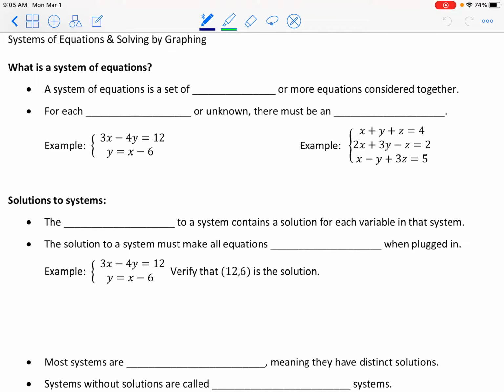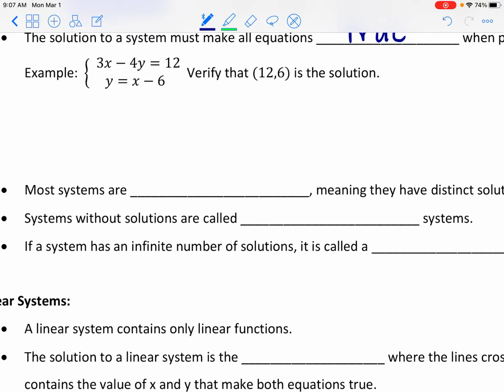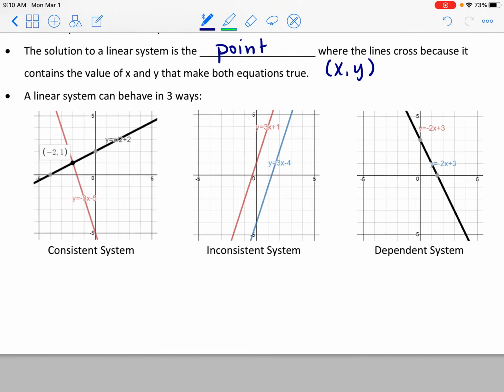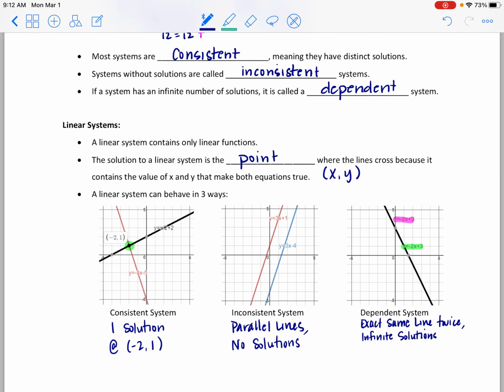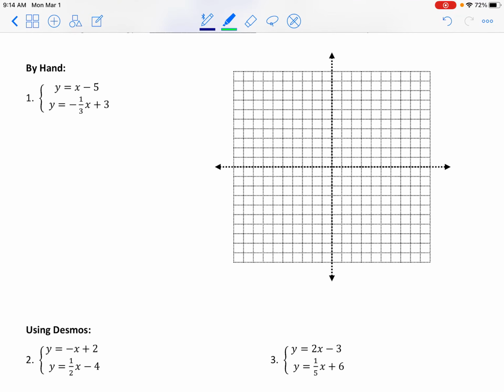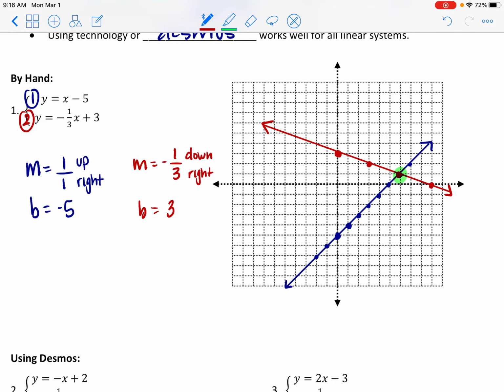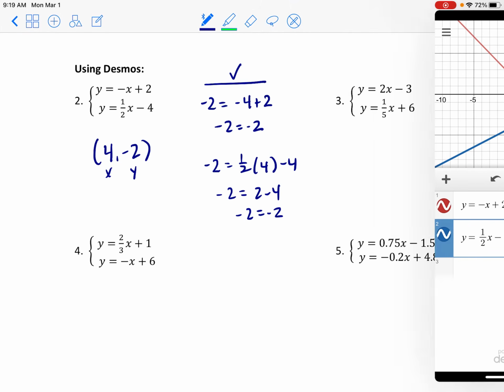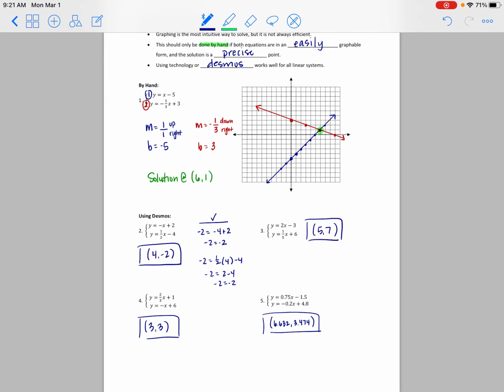Systems of Linear Equations and Solving by Graphing